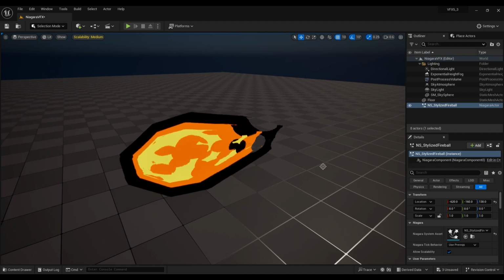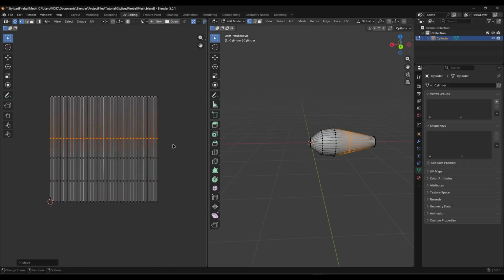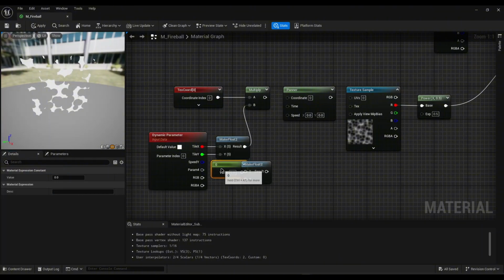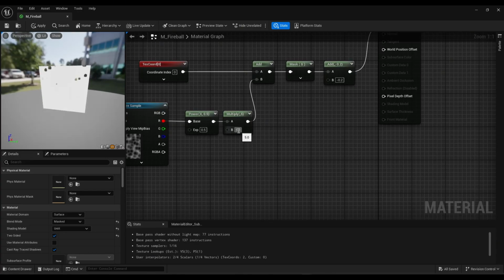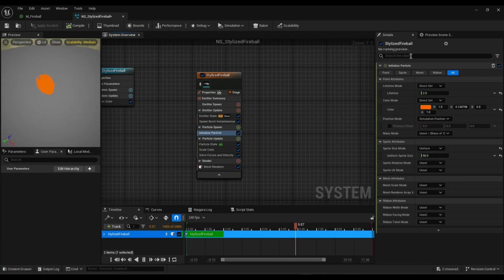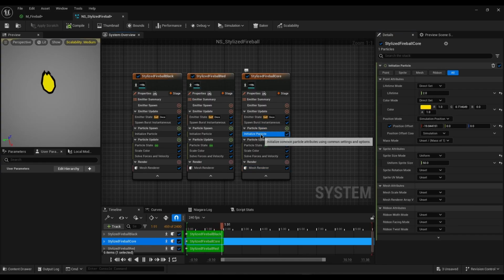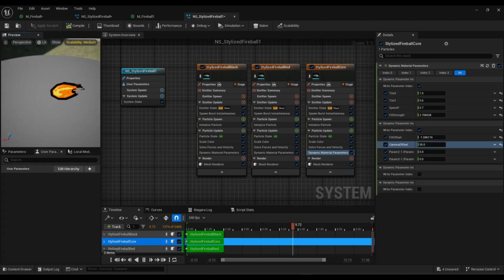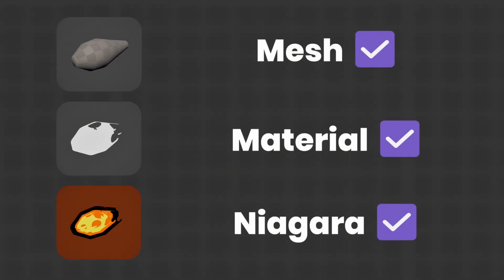Stylized Fireball in Unreal || UE5 Niagara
- Stylized Fireball in Unreal Engine:
"Make Stylized Fireball VFX with me using UE5 Niagara System"